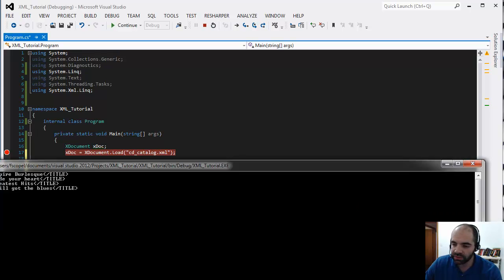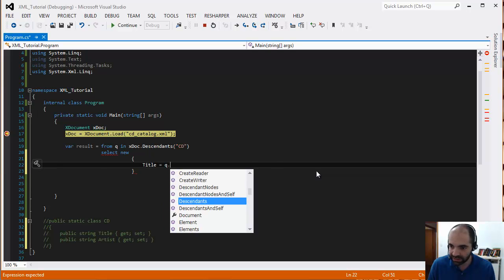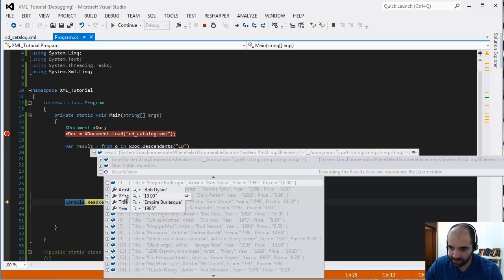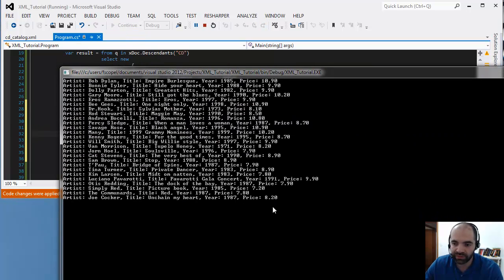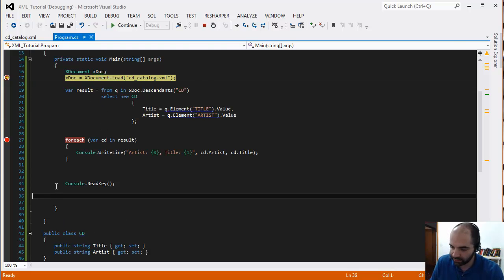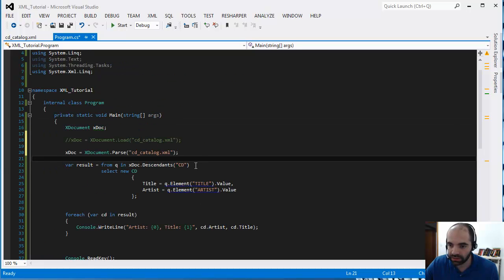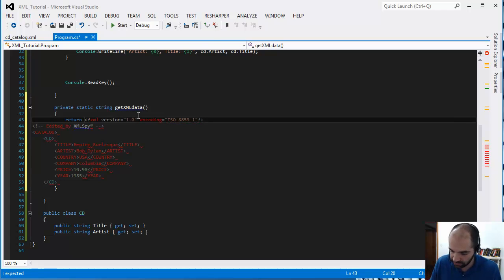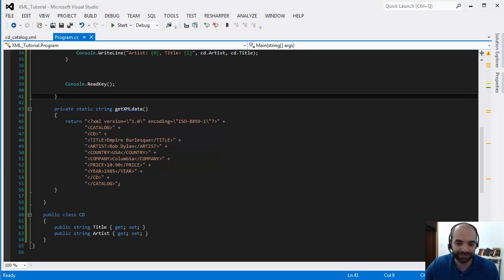How to read XML - XDocument and LINQ to XML - PART 2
Fabio Scopel